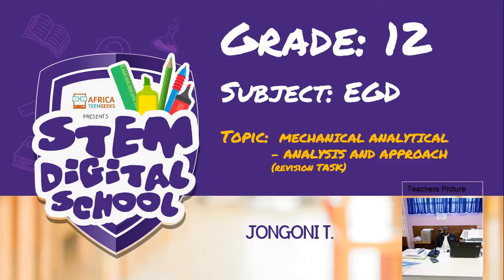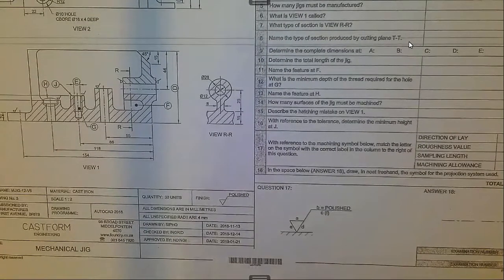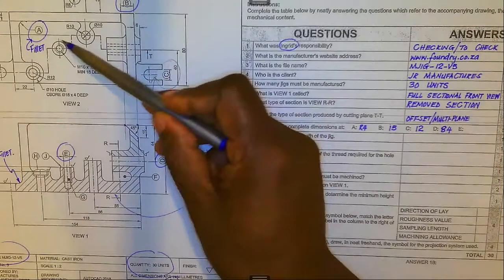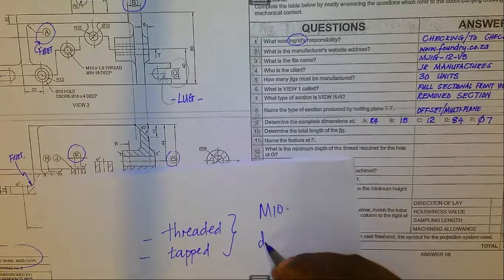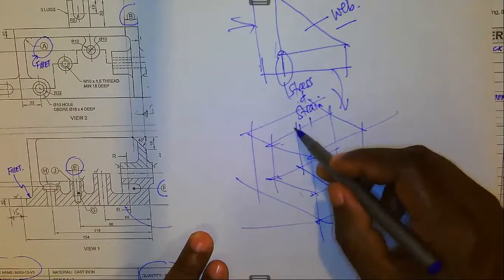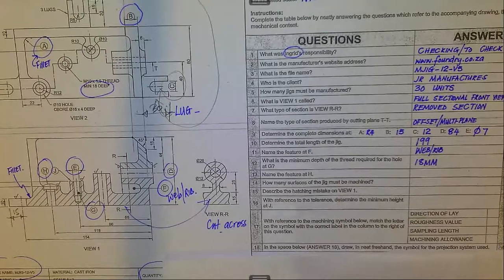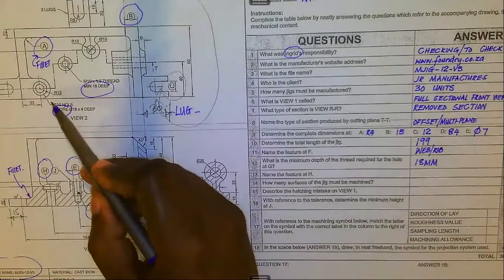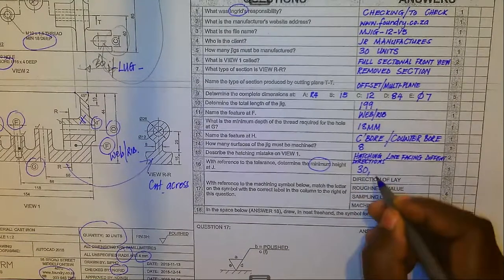Grade 12 - EGD | Analysis Approach: Revision Task 2